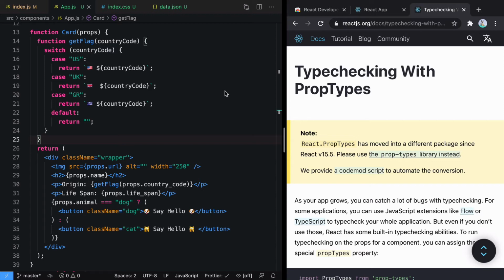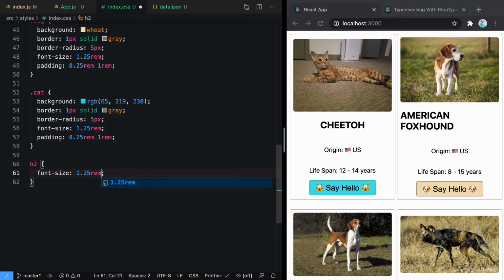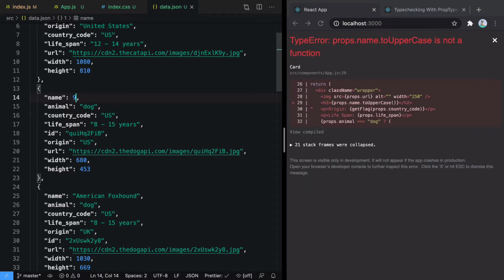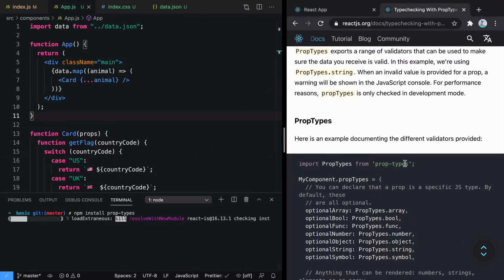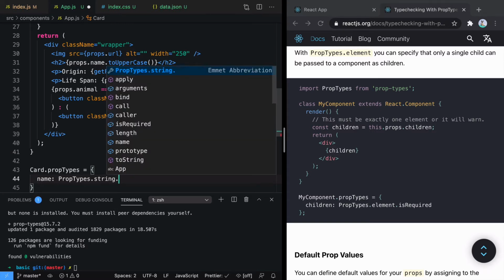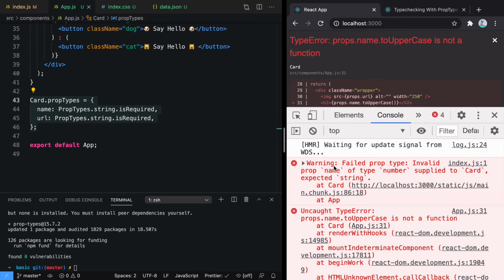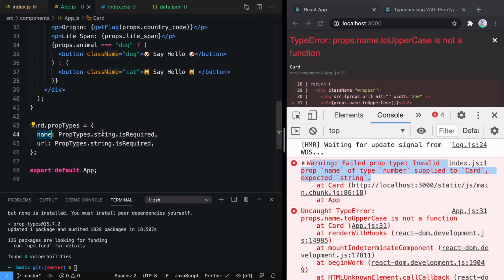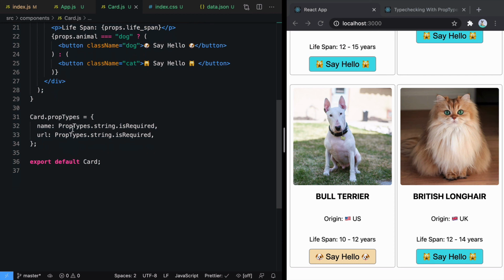Typechecking with PropTypes in React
In this lesson, you'll learn how to use PropTypes in React to catch bugs early by validating the data your components receive. PropTypes act as a safety net, ensuring that props are the correct type and helping you write more reliable code.

We'll cover how to install and import PropTypes, define type checks for strings, numbers, arrays, and more, and see how errors appear in the console when types mismatch. This is an essential practice for building maintainable React applications.

Timeline

0:00 Introduction to typechecking

Part 2: Problems Without PropTypes
0:58 Converting issues without typechecks

Part 3: Benefits of PropTypes
1:47 Real-time problem detection

Part 4: Practical Usage
2:37 First-time profits from PropTypes

Part 5: Advanced PropTypes
3:26 Subscribing to required props

4:12 Console warnings

Part 7: Implementation
5:11 Component prop validation example

Part 8: Wrap-up
6:03 Understanding prop issues